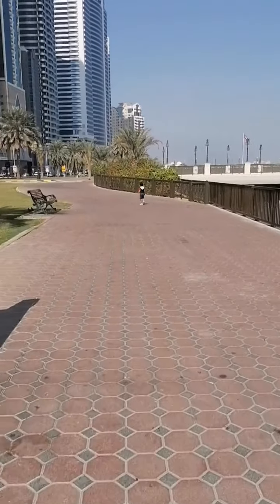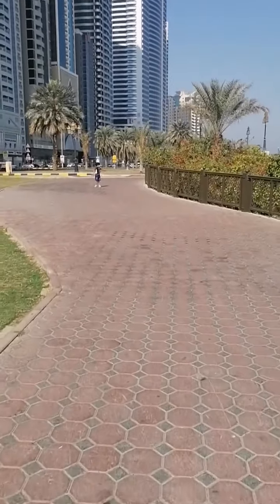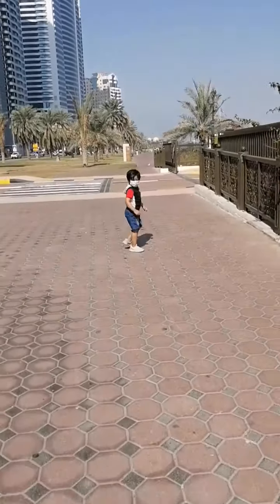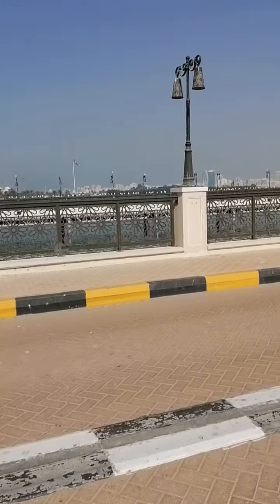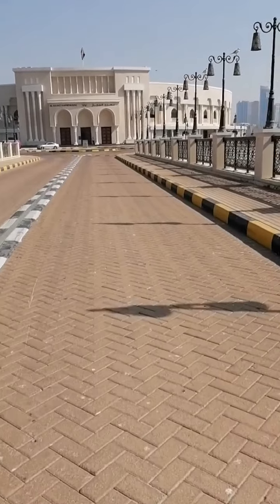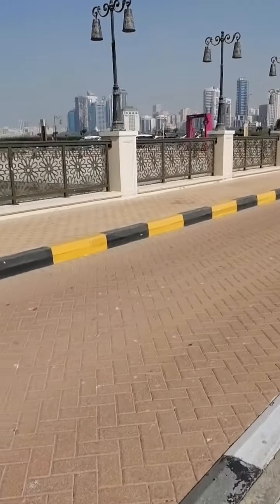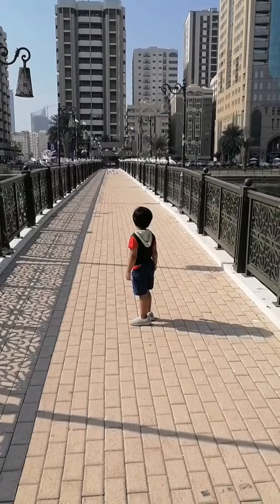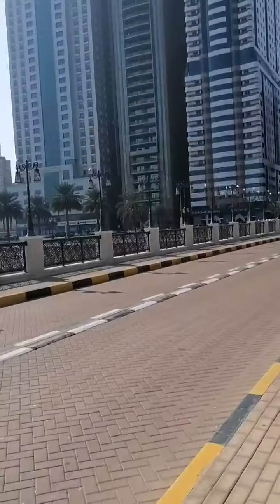Which is the best place for jogging in AL Majaz area, sharjah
Sharjah AL Majaz amphitheater is not only an architectural monument where you can experience rich cultural programs but also it is a joggers paradise. Check out the video to get a view of the whole area